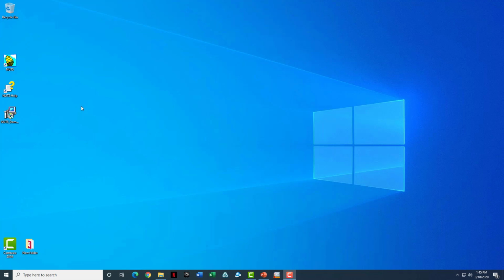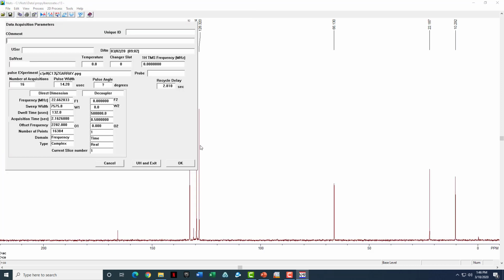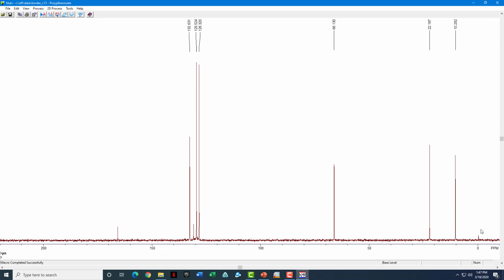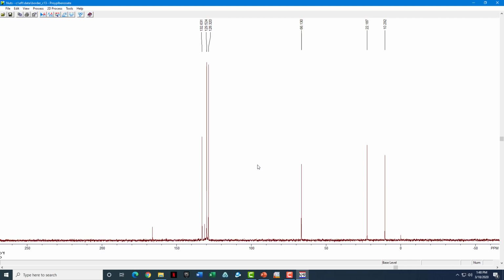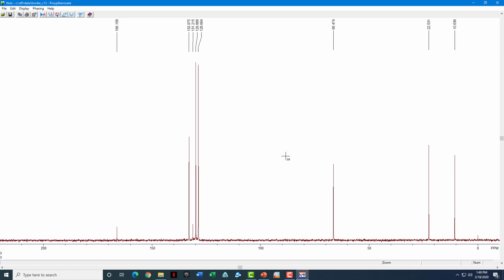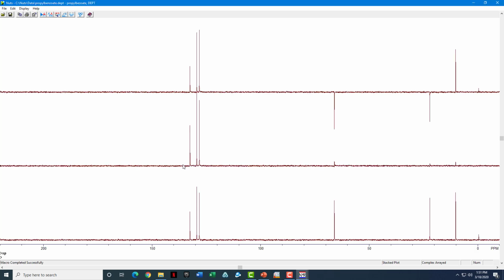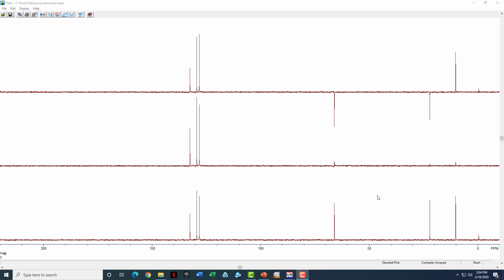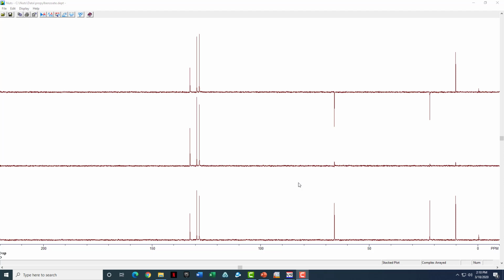Processing C13 and DEPT data using NUTS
NMR spectroscopy is made easy using the NUTS data processing software.
Our easy to use macros makes processing C13 data simple and fast!

The automatic processing macro's give results in seconds.
NUTS gives you the ability to add molecular structures, peak picks and notes.

Processing C13 and DEPT data using the NUTS software package.
The use of macros makes the data processing fast and easy.